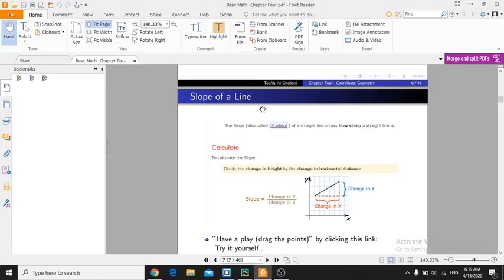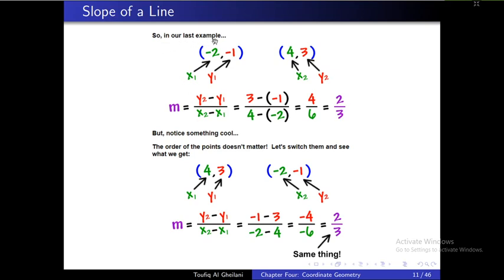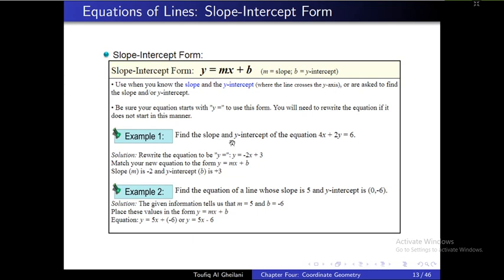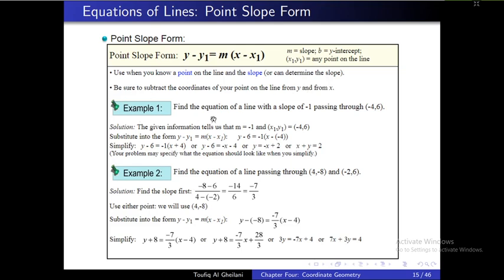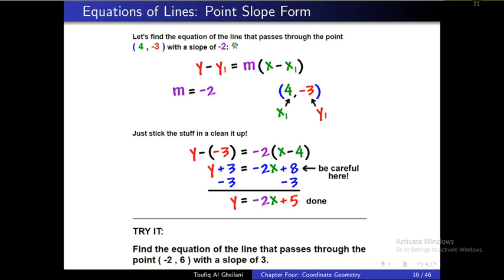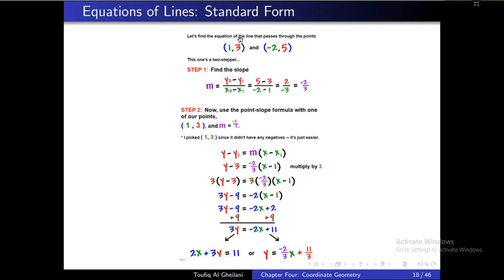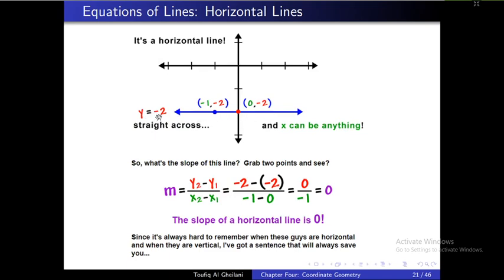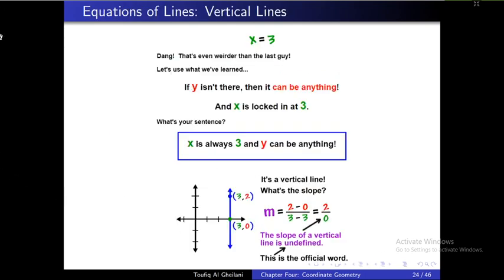FPMA0800 Week 14 Part 1